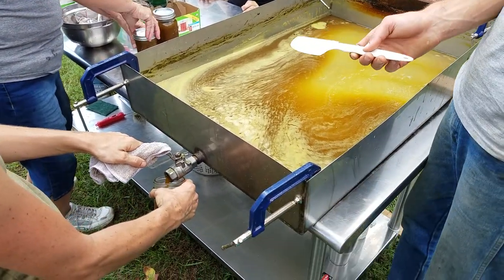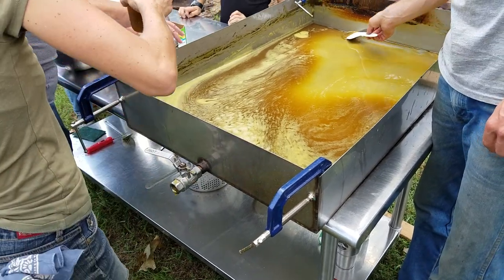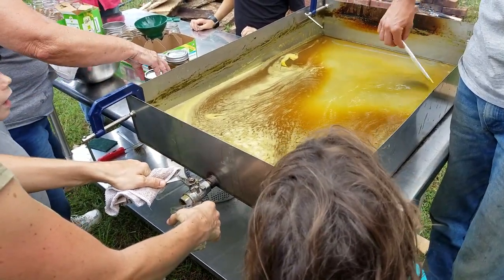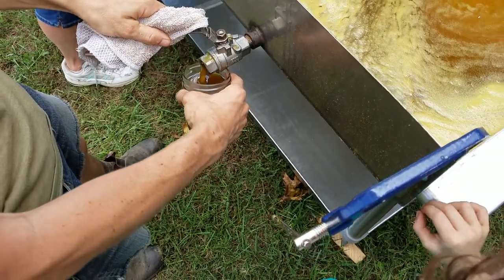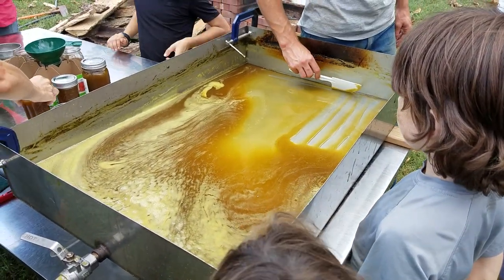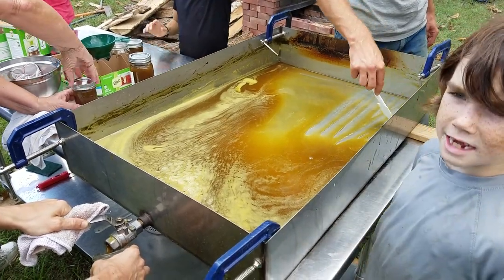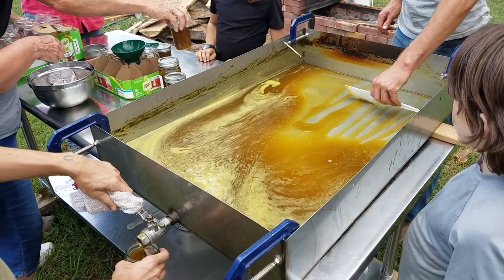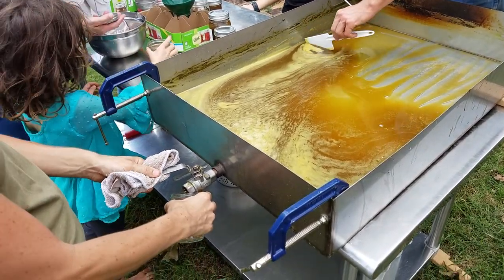Pouring sorghum into jars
Us at a friends farm helping them make/jar sorghum